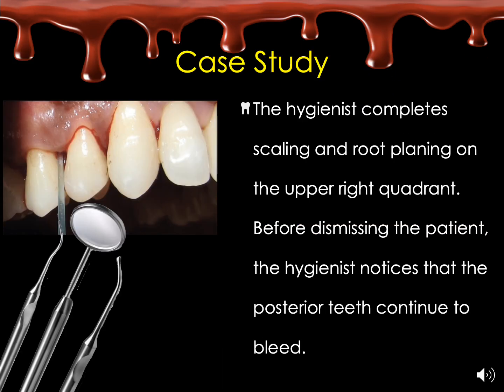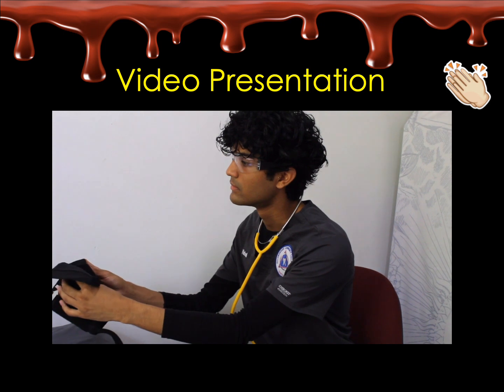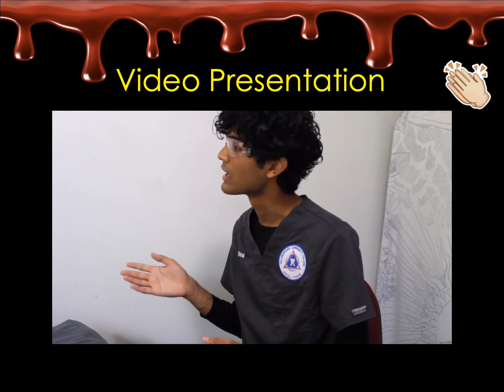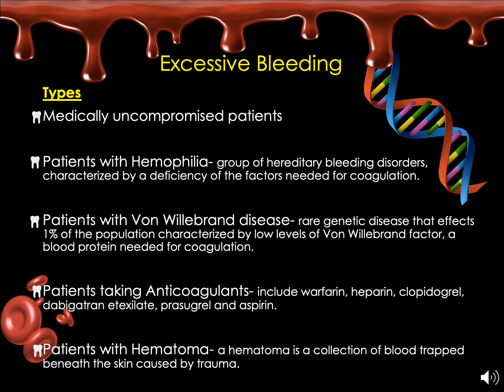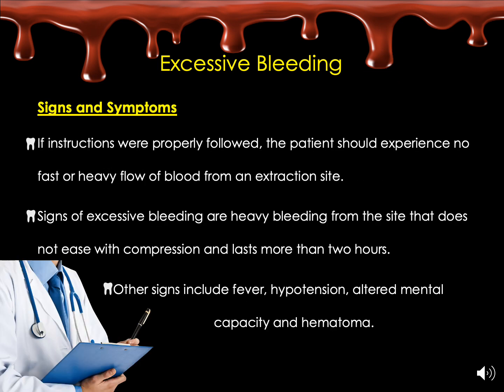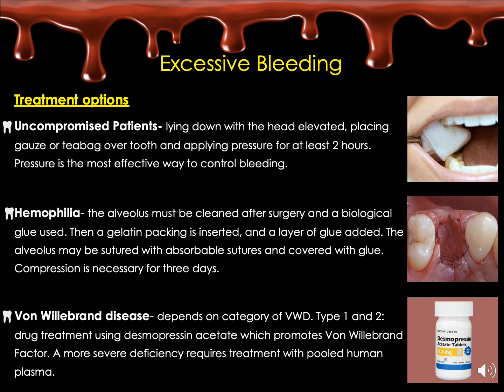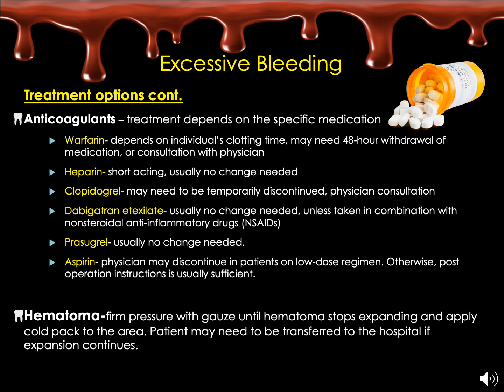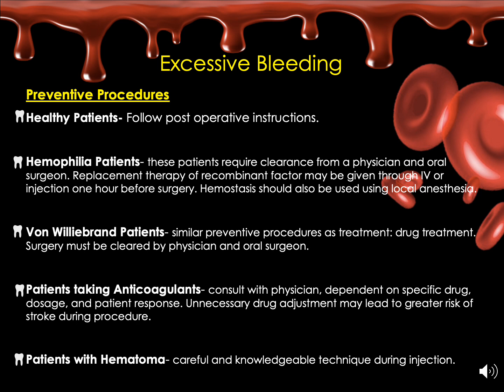Dental Office Emergency- excessive bleeding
Reference used- Medical Emergencies: Essentials for the Dental Professional 2nd edition by Ellen B. Grimes. Published by Pearson, 2003.